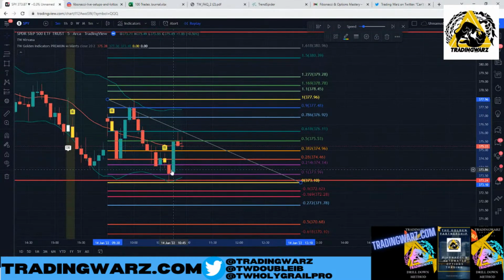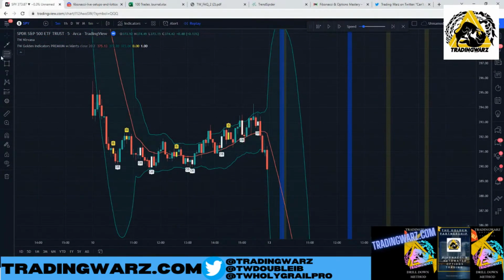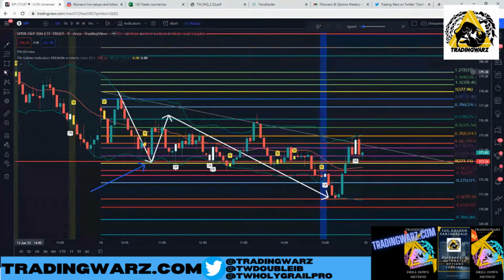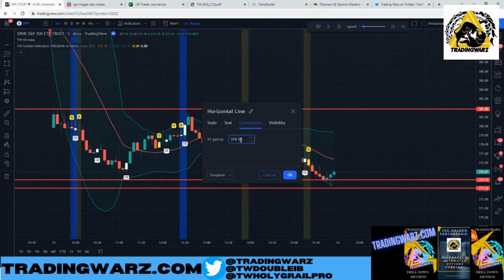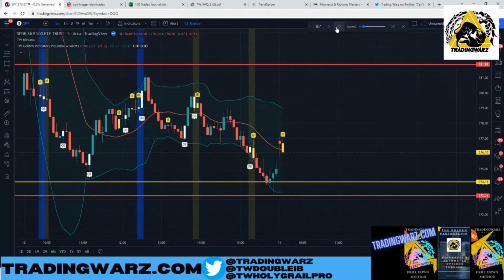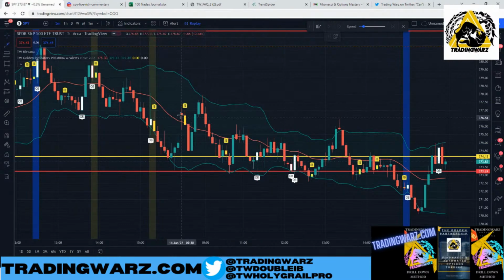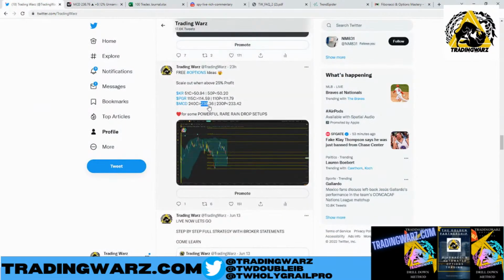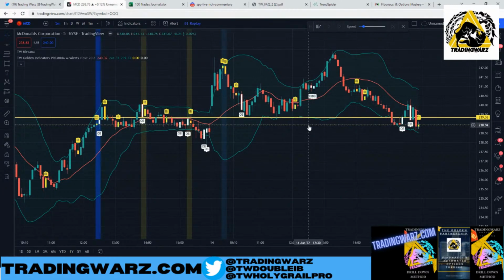The ONE Trading Strategy That Will Change Your Life - Fibonacci